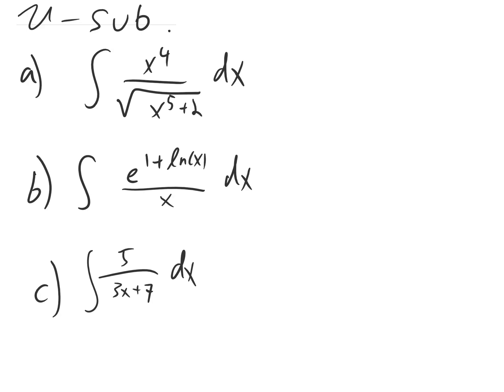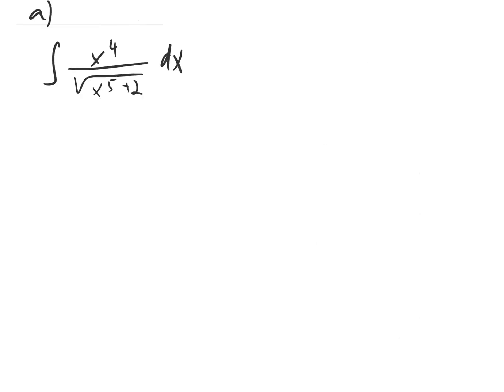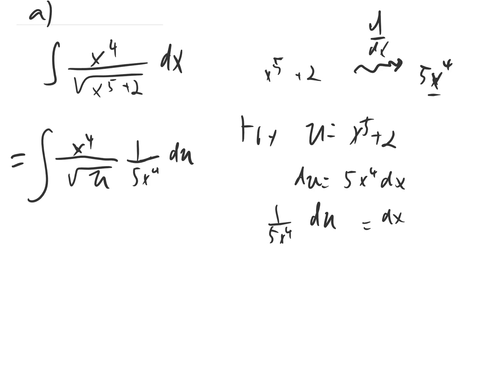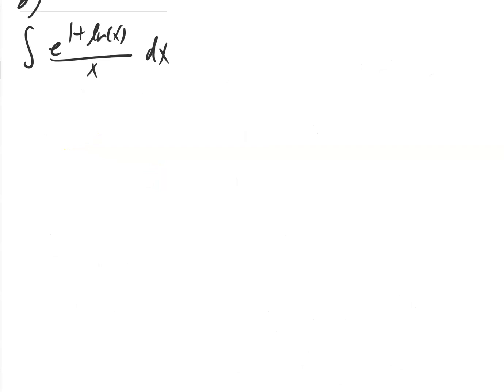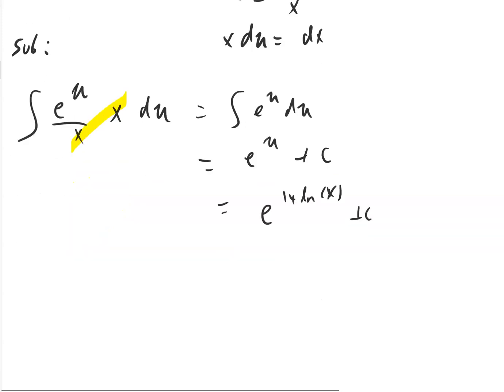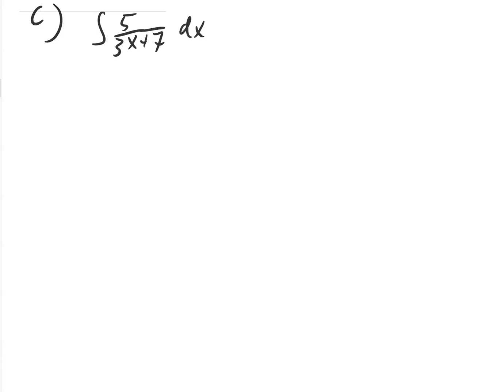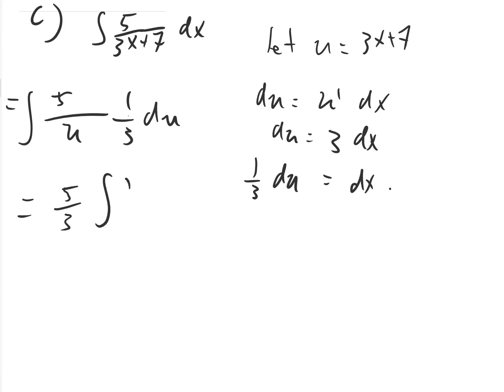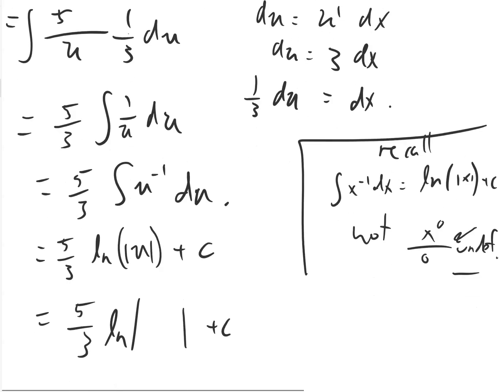U-substitution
examples of u-substitution for integration